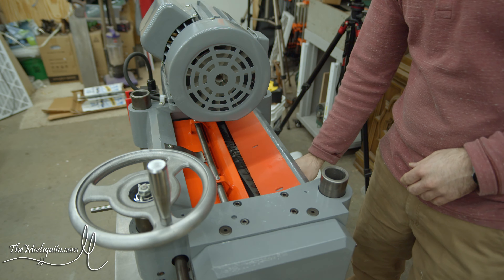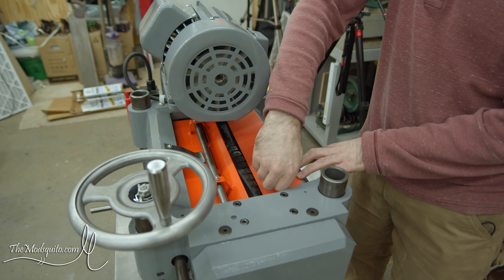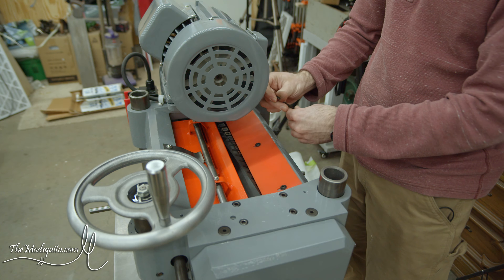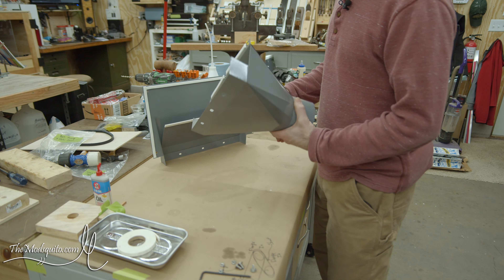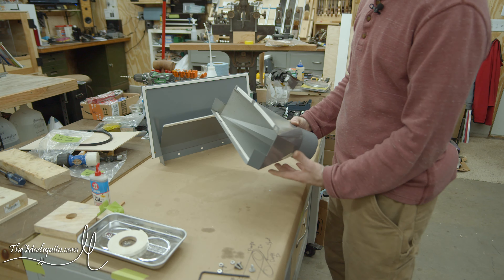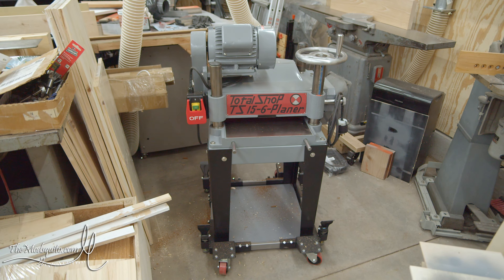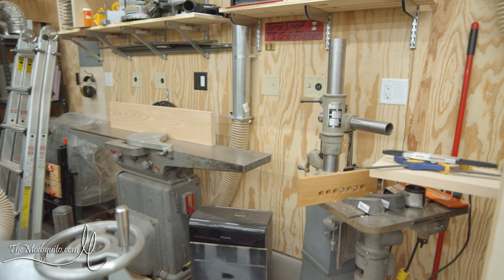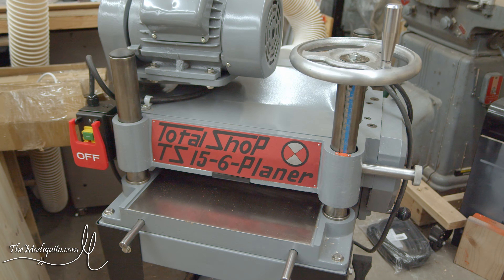08 - Final Touches - Total Shop/Delta DC-380 Planer Restoration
In this part I wrap up a lot of the final few pieces of putting this thing back together, and actually run some wood through it